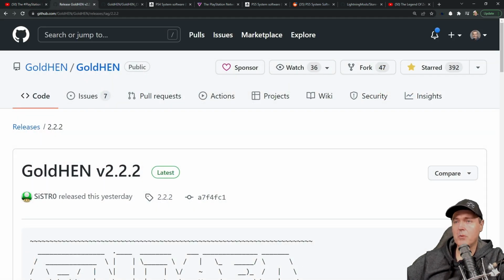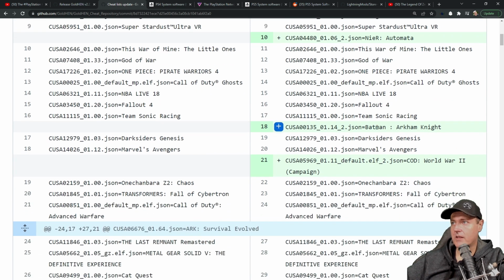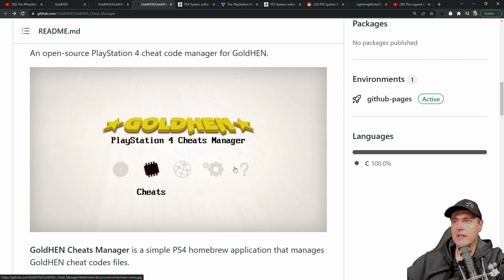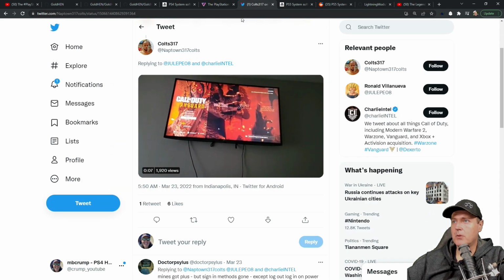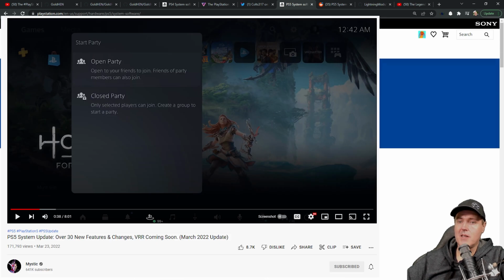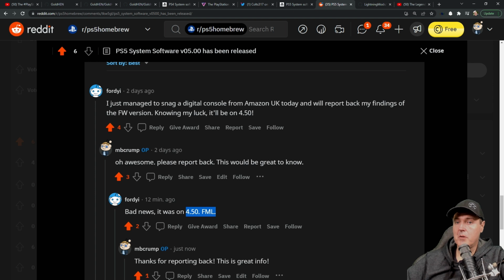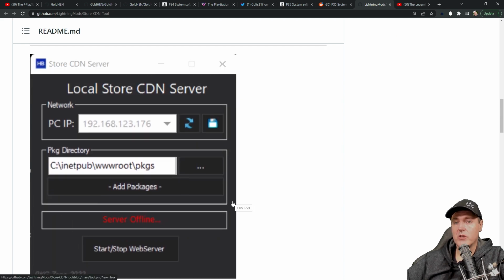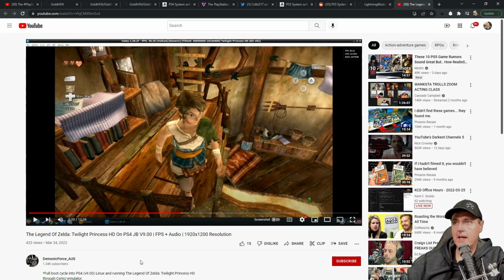PlayStation 4 Homebrew News (PS4 9.50, PS5 5.00, GoldHen v2.2.2, Zelda on PS4)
0:00 Intro
1:07 GoldHen 2.2.2
2:00 GoldHEN Cheats Repository
3:38 PS4 9.50 released
4:18 9.50 Launch failures
4:57 PS5 5.00 Relased
7:28 Host your own CDN for PS4 PKGs
8:37 Zelda on PS4?
9:34 Wrap-up

The PlayStation Network is down, but not for everyone on PS5 and PS4 - The Verge

(35) PS5 System Software v05.00 has been released : ps5homebrew

(52) The Legend Of Zelda: Twilight Princess HD On PS4 JB V9.00 | FPS + Audio | 1920x1200 Resolution - YouTube

(52) PS5 System Update: Over 30 New Features & Changes, VRR Coming Soon. (March 2022 Update) - YouTube